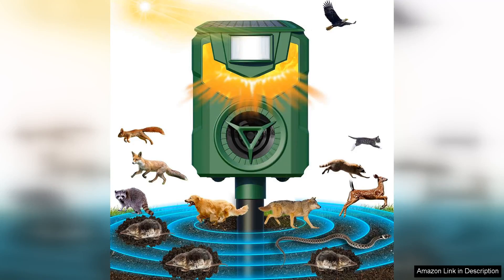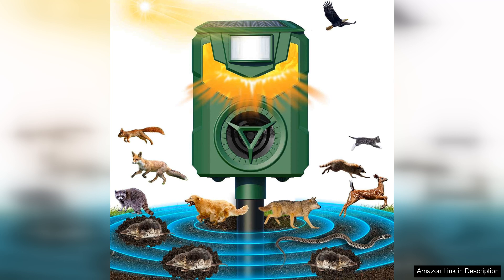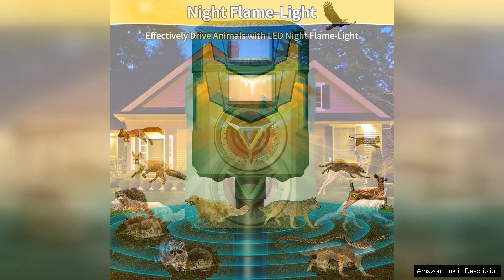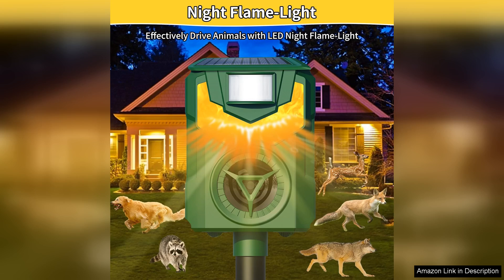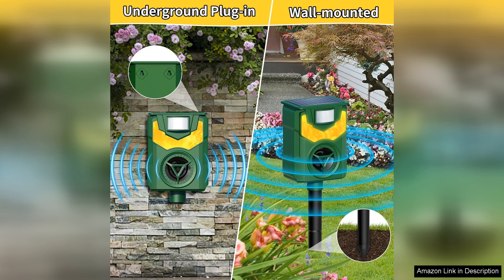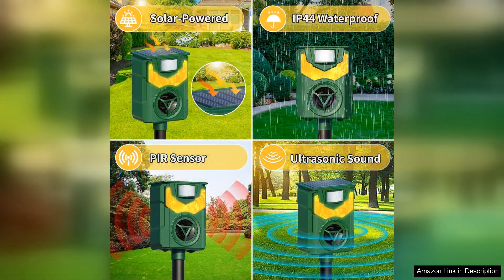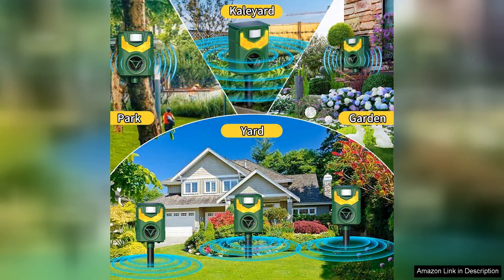Ultrasonic Animal Repellent Cat Deterrent Outdoor 2024 Newest Flame Light Animal Repellent Review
I recently purchased the Ultrasonic Animal Repellent, specifically the 2024 Newest Flame Light model, to address the persistent issue of unwanted cats in my garden. From the outset, I was impressed by its sleek design, which seamlessly blends into outdoor settings while adding a touch of flair. The flame light feature not only enhances its aesthetic appeal but serves as an effective deterrent for nocturnal animals.

The setup was incredibly straightforward. I simply placed the device in the desired location, and it began operating immediately. The ultrasonic sound waves, which are inaudible to humans, are supposed to create an uncomfortable environment for animals like cats, keeping them at bay without causing them harm. After a few days of use, I noticed a significant decrease in feline visitors to my garden, which was a relief!

One of the standout features of this model is its adjustable sensitivity settings. It allows you to tailor the repellent’s effectiveness based on the surrounding environment. The solar-powered design is a notable plus, as it ensures that the device remains functional without the need for constant battery replacements.

However, while I appreciate the humane approach to animal control, I did notice that it might not be entirely effective against all animals. Some persistent cats still ventured close, although their visits were less frequent.

Overall, the Ultrasonic Animal Repellent is a solid investment for anyone looking to protect their outdoor space from unwanted animal visitors. It's eco-friendly, easy to use, and stylish. While it may not completely eliminate all animal activity, its effectiveness in reducing unwanted visits is commendable. For those seeking a humane solution to manage outdoor pests, this product is definitely worth considering.